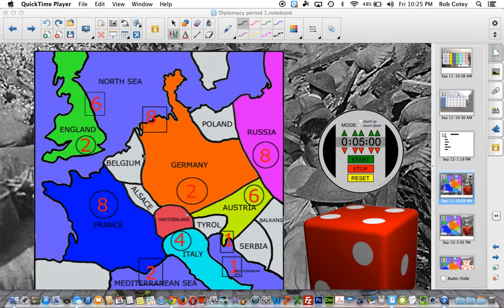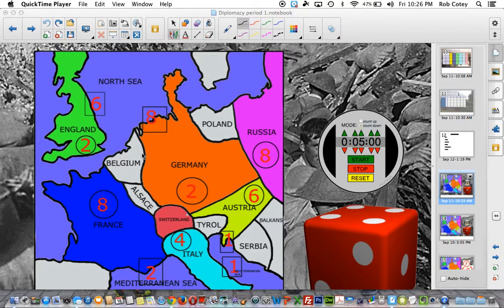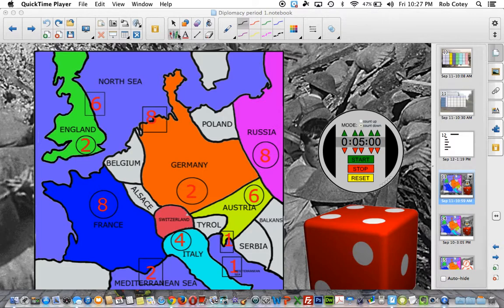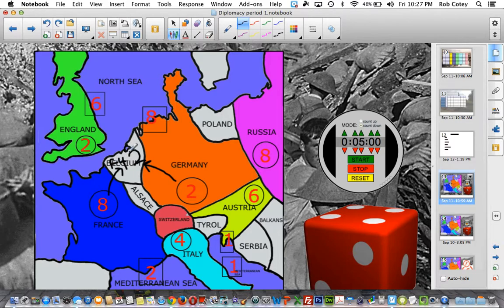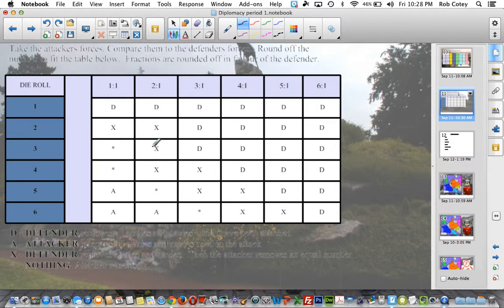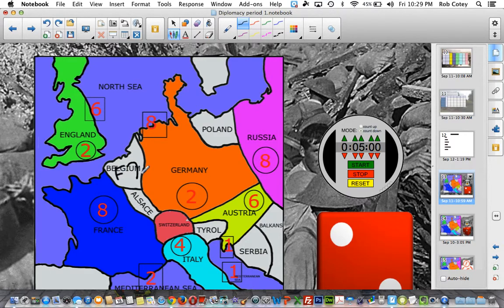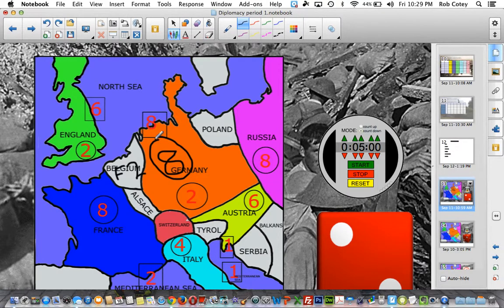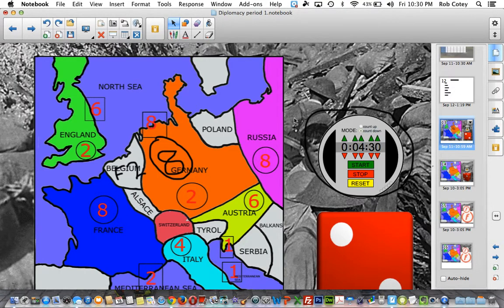Diplomacy Explanatory Video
A brief overview of the game of Diplomacy introducing the causes of World War One